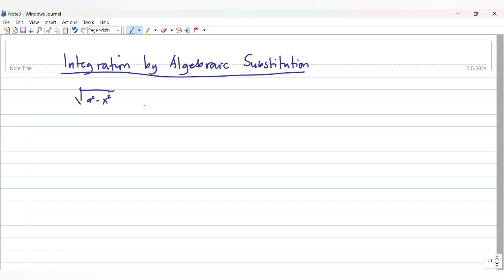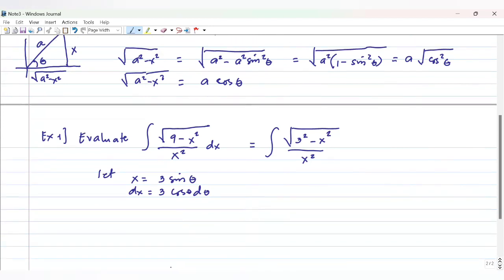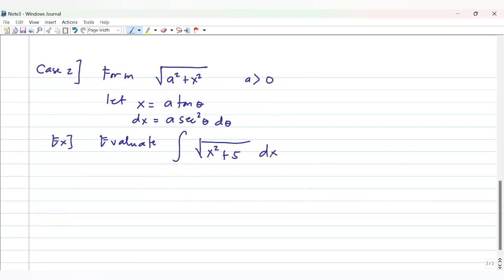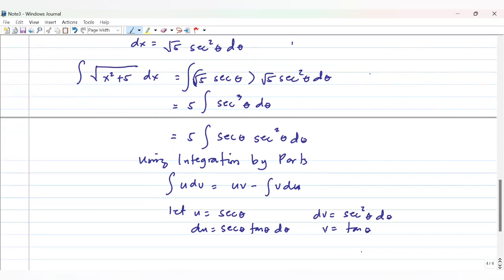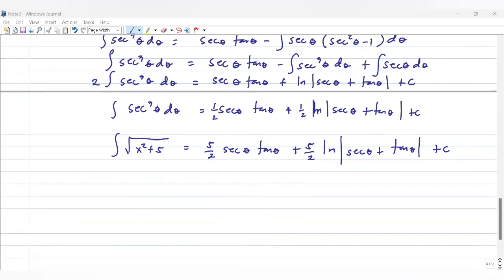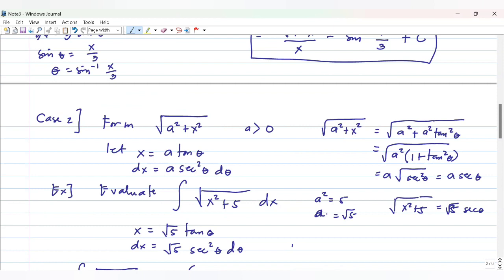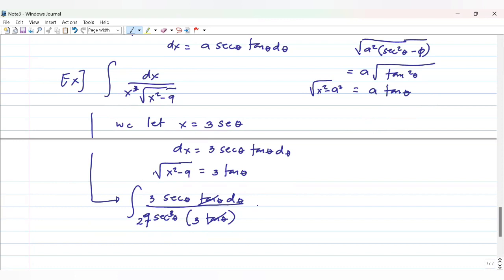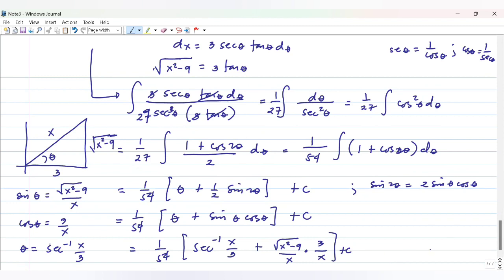CALCULUS: INTEGRATION BY ALGEBRAIC SUBSTITUTION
The content of this video is designed to assist student taking up Integral Calculus particularly on the topic Integration techniques by Algebraic Substitution.